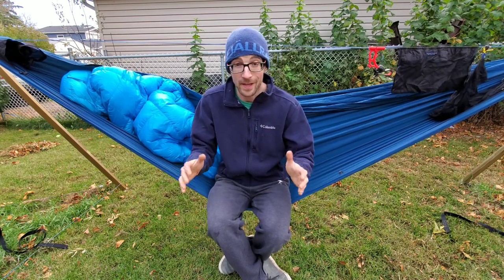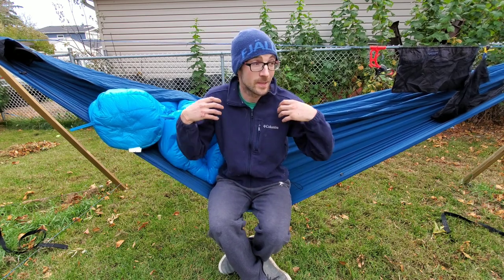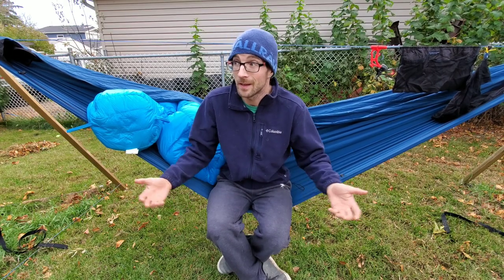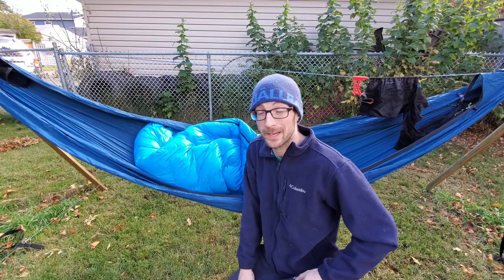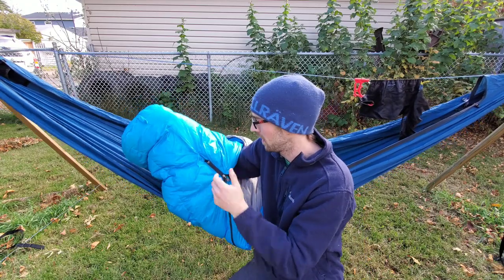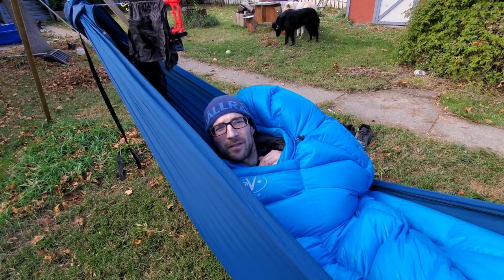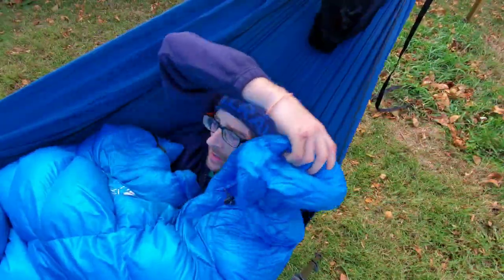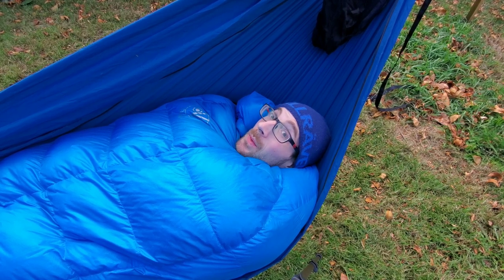How to use a Sleeping Bag in a Hammock!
Thinking about hammock camping, but unsure if your sleeping bag will work? Do you really need a quilt? Can you use a sleeping bag with a hammock? Lets take a look at a few different ways that you absolutely can!

Here is the Facebook group I hang out in!